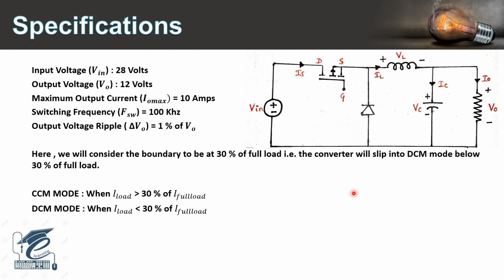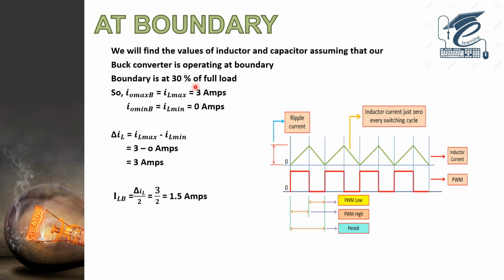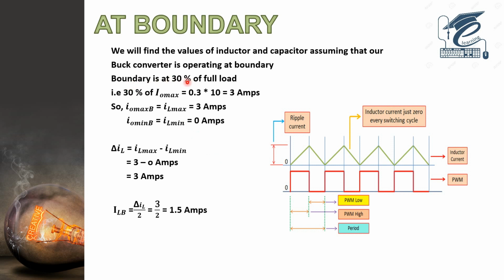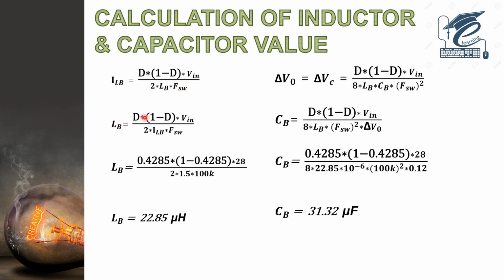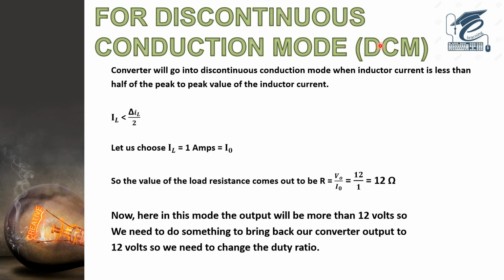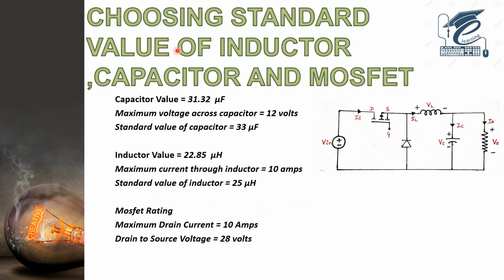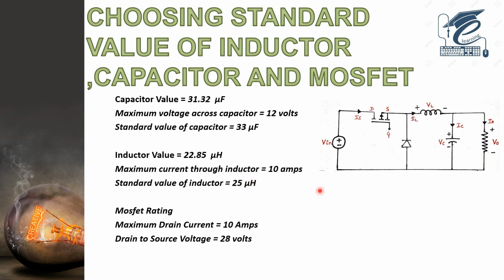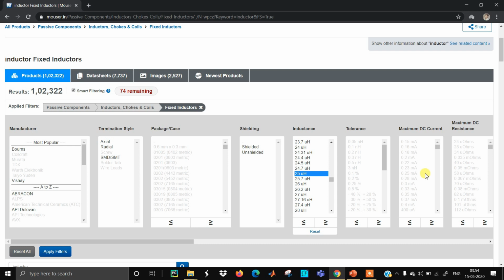How to Practically Design a PWM BUCK CONVERTER operating in different modes||CCM,DCM||EasyExplained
This video will help you to know how you can practically design a Buck converter with certains specifications and moreover
you will also get know about how to search for the standard values of inductor and capacitor which will be near about to the
calculated value and you will find easily buy that from any shop by just saying that standard value.

Doubts can be mentioned in the comment section...